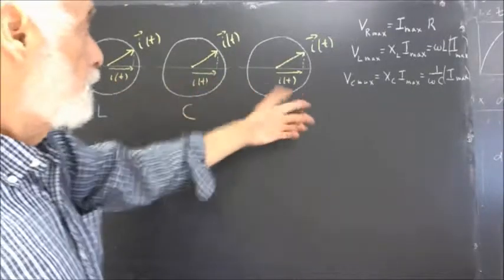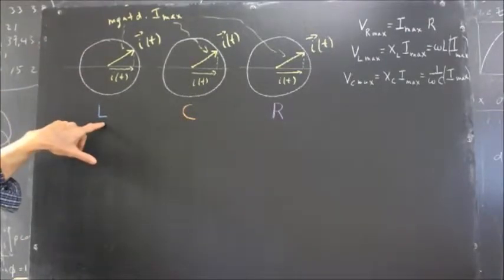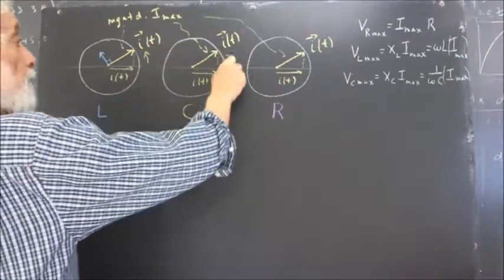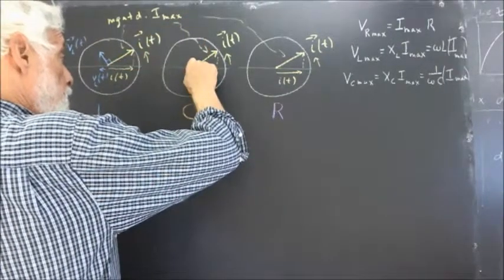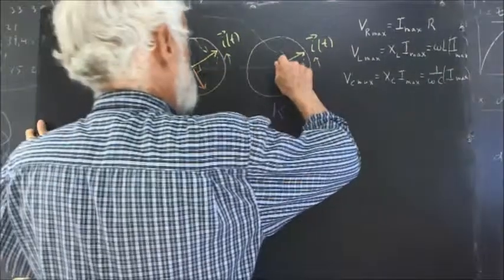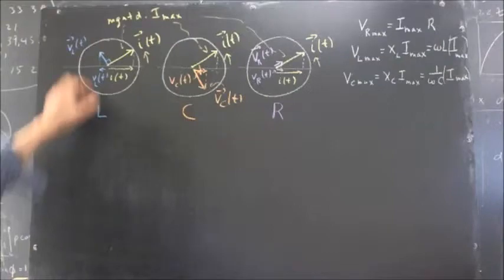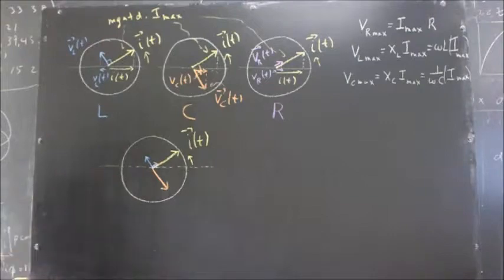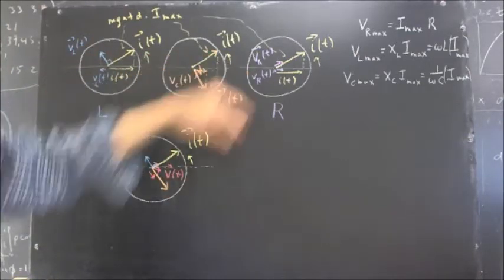232 223 phasor diagrams for inductor capacitor resistance circuits diagram for LRC circuit